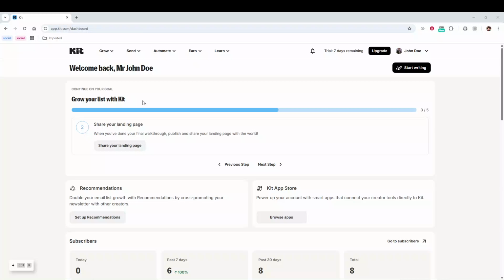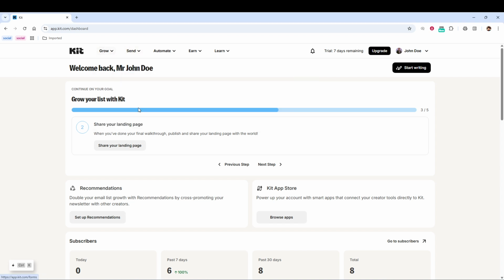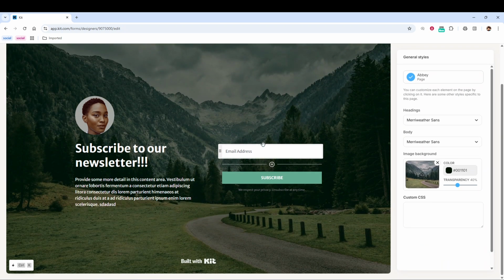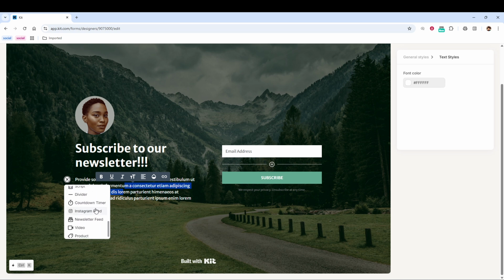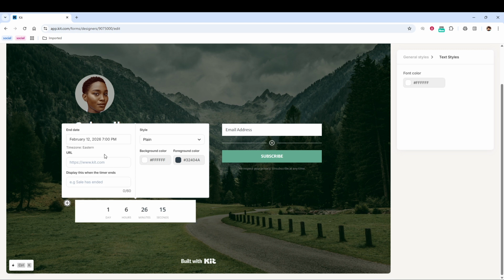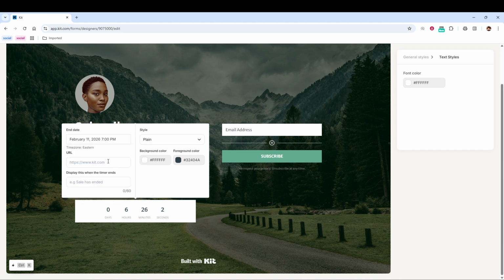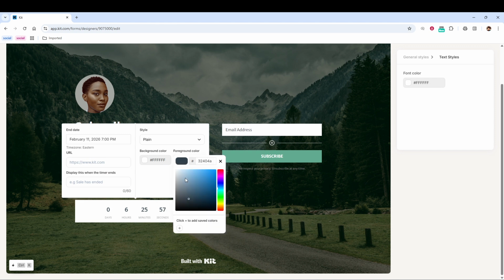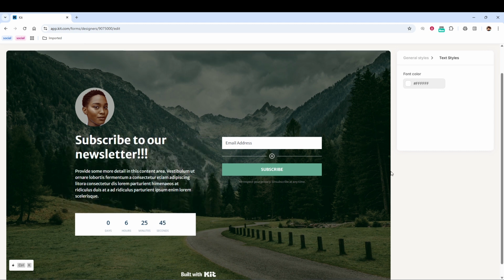How To Add Countdown Code To Kit [2026 Guide]